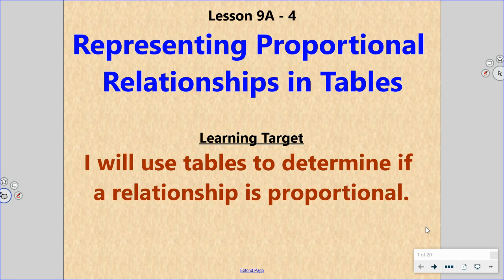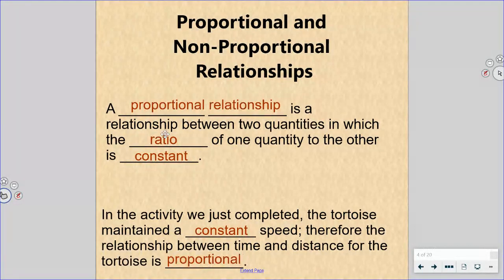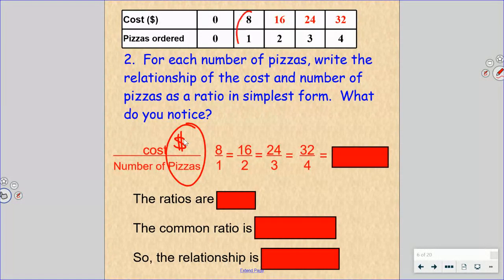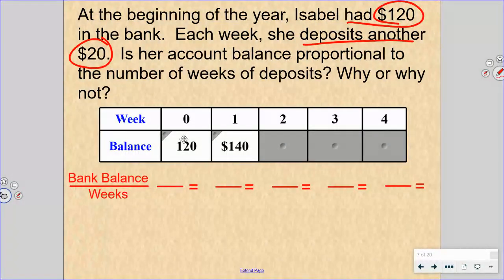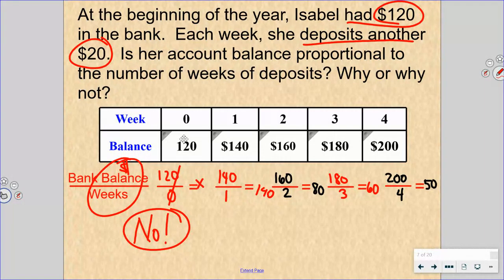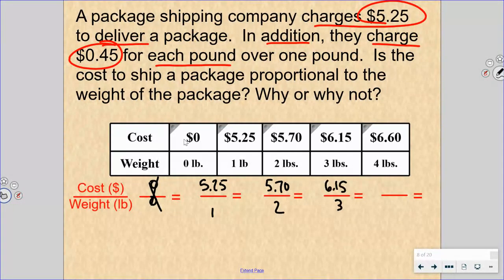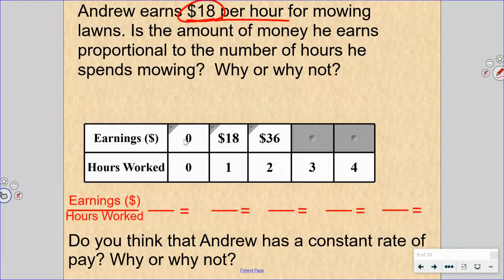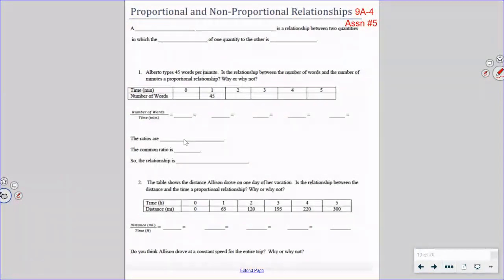Lesson 9A-4.Representing proportional relationships with tables